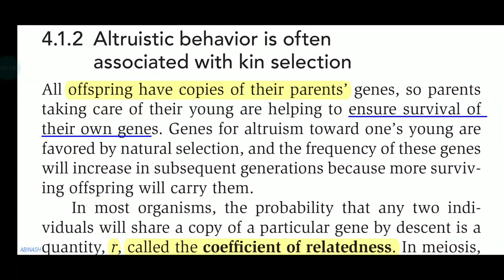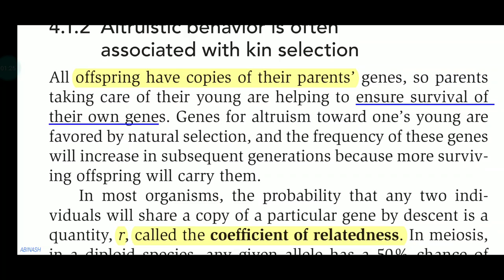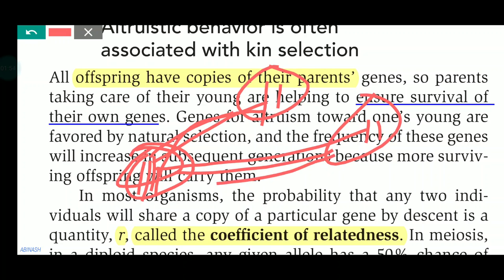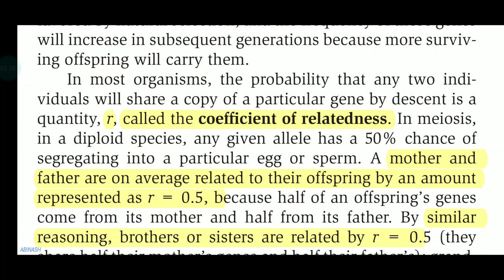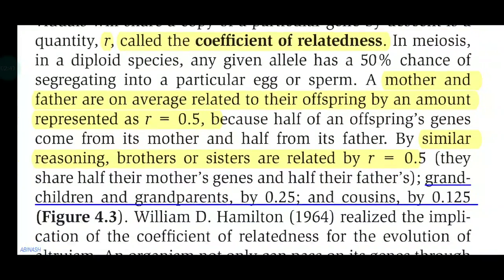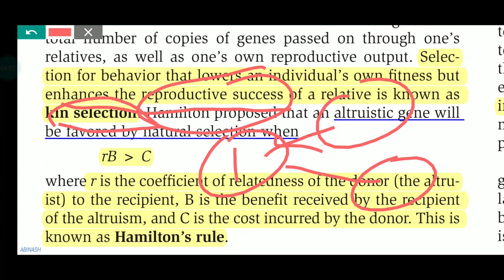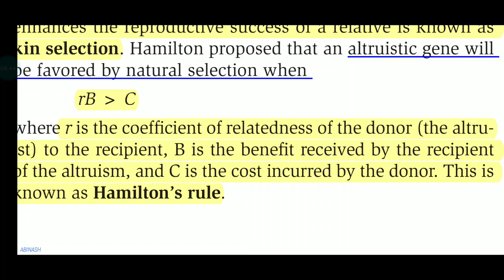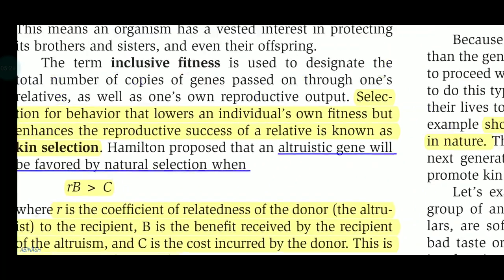Hamilton’s rule ,kin selection, Alturistic behaviour by AB